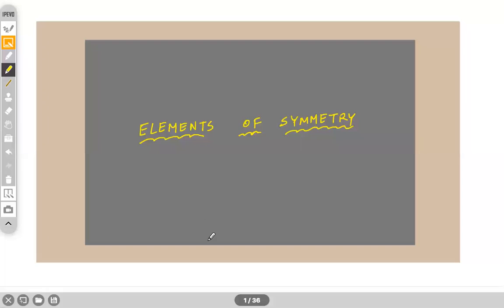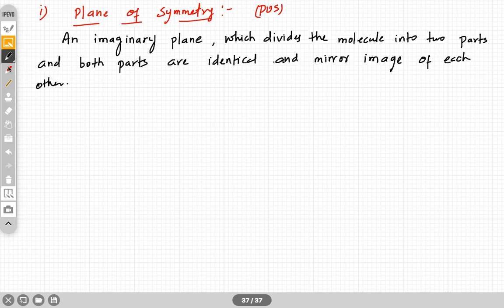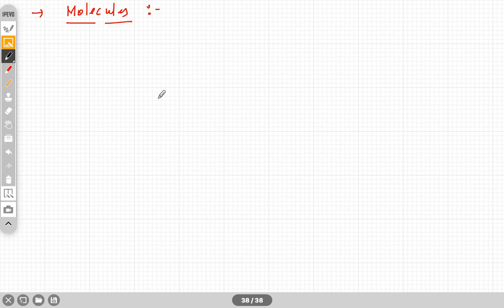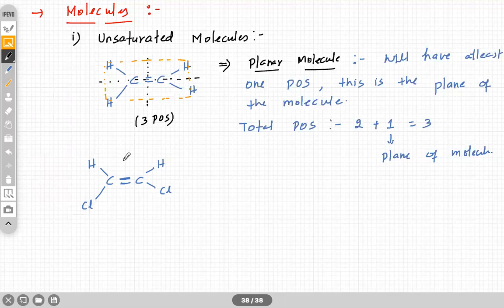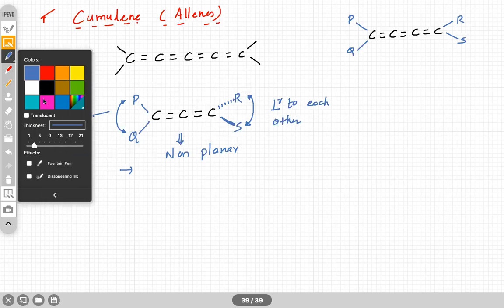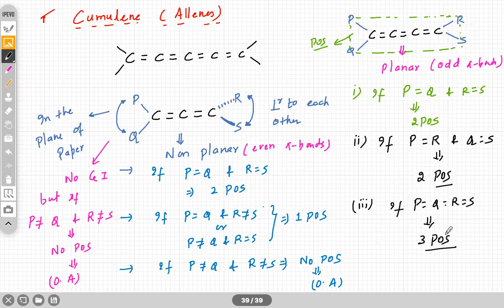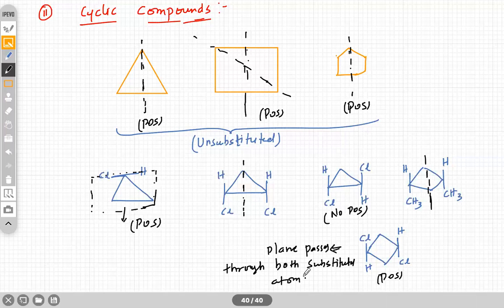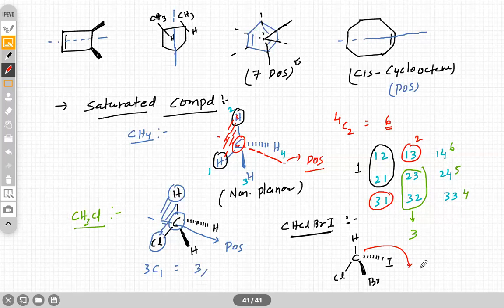Elements Of Symmetry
Plane of symmetry